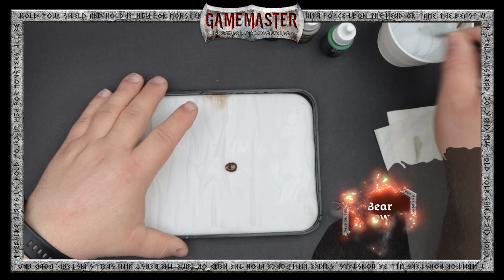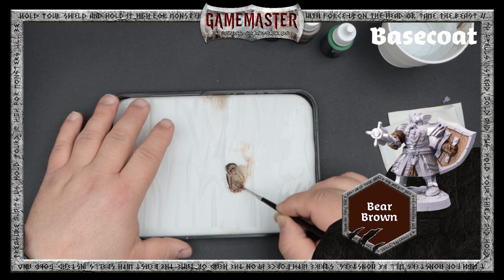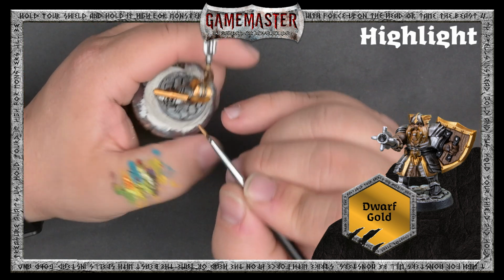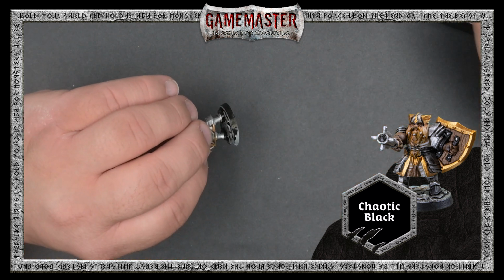Painting Tutorial: Hjalgrum from the Gamemaster Starter Paint Set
Follow along as we paint Hjalgrum, the Dwarven Cleric from the Character Starter Paint Set using only the paints and brushs from that same paint set.

Miniature by The Army Painter